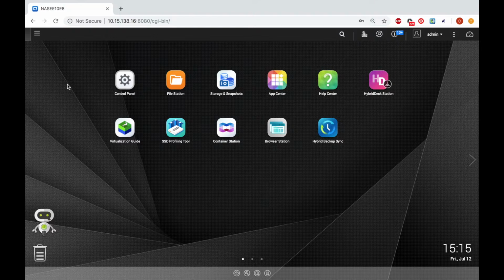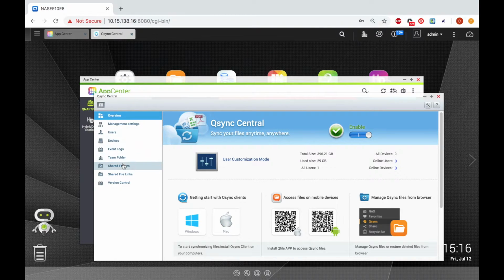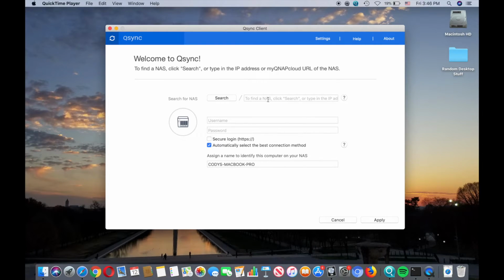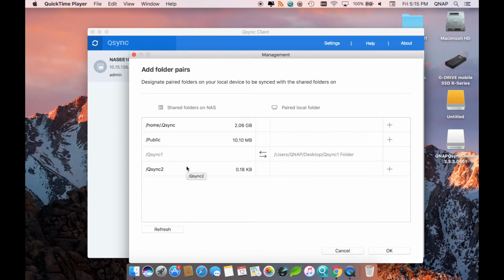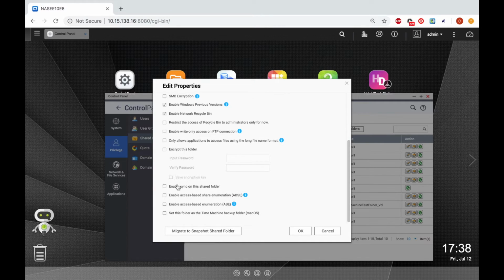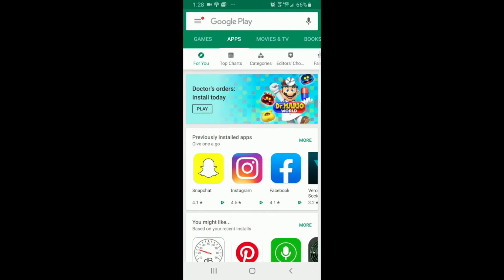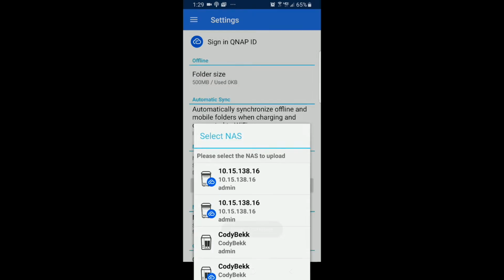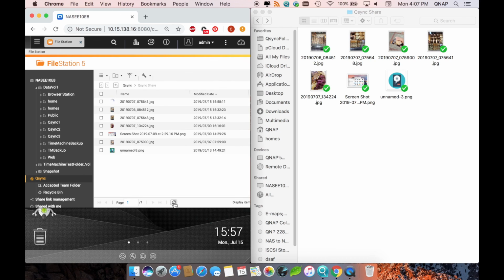QNP 354 - Qsync Central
This tutorial will go over how to sync a shared folder across devices using your QNAP NAS with the app, Qsync Central.